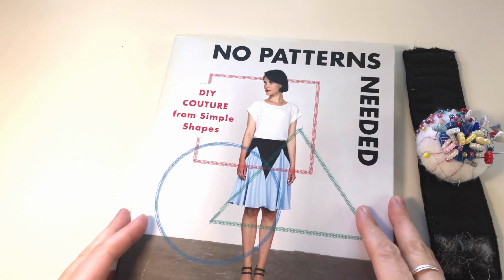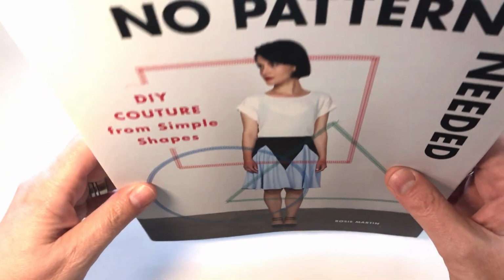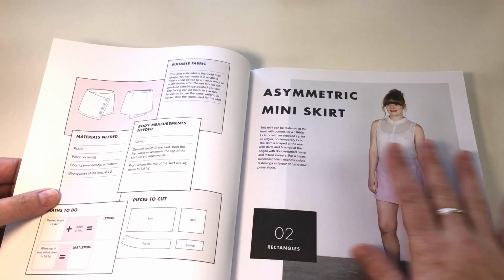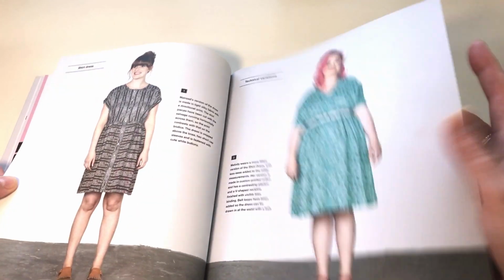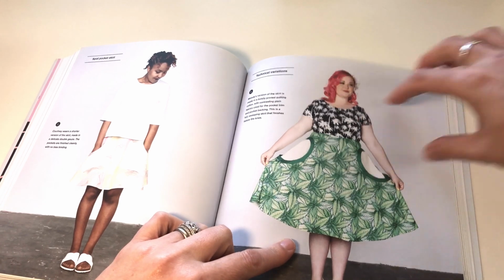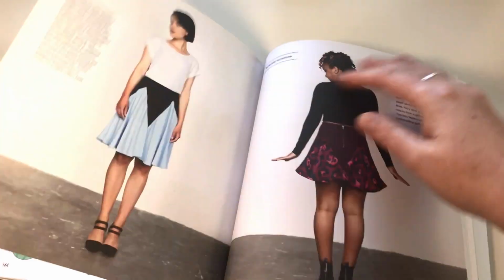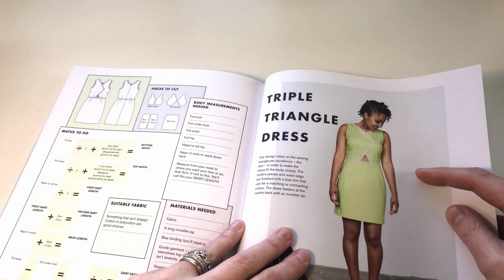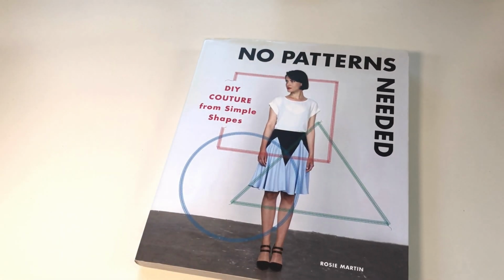Why You Need To Buy this Book: This Will Change How You Think About Sewing Patterns Forever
This is a look inside of the zero waste sewing style pattern book; No Patterns Needed by Rosie Martin.

If you have a moment, I'd love it if you could show your support by either shouting me a cuppa or here on Youtube by hitting that Subscribe button, like this video or leave an emoji or comment below! Thanks, I appreciate it!

This book is 100% plus size inclusive as all the patterns & measurements are your actual size. Each pattern gives you as easy formula to work out what fabric you need & how to create the pattern.
This is an unbiased, uncensored book review.

Perfect if you want to sew tops, dresses, frocks, blouses, boxy tops, tunics, jackets, coats, quilt coats, quilt jackets. Sewing patterns for children, adults, plus size sewing patterns too.

Plus size inclusive for skinny, slim, 'average', regular, small, large, petite, curvy, fat people and all those in between!

This is a sewing for beginners book and intermediate too as it has lots of clear instructions to help you on your way with easy to understand graphics. A great sewing tutorial book to have at your fingertips. There are also sewing hacks in here, sewing tips and tricks for your sewing projects. Also, some of the ideas are perfect for those scrap fabric sewing projects. A book so full of sewing ideas, it's almost like it's full of free sewing patterns.

For more fun craft inspo or craft supplies then head over